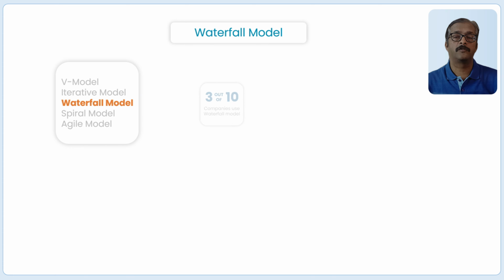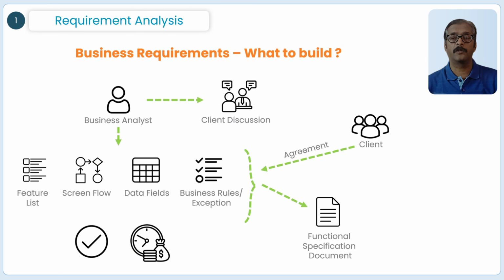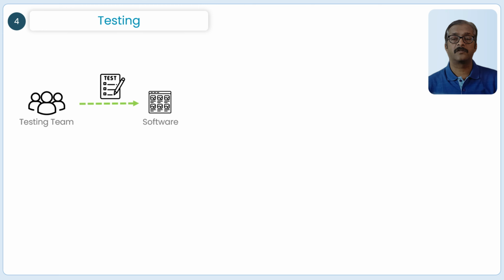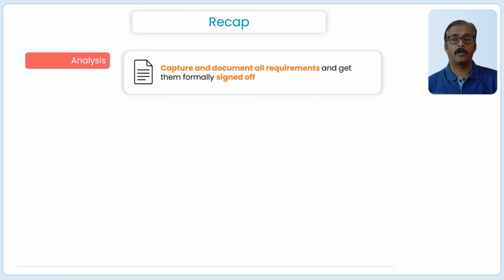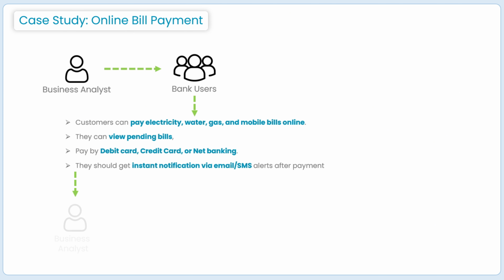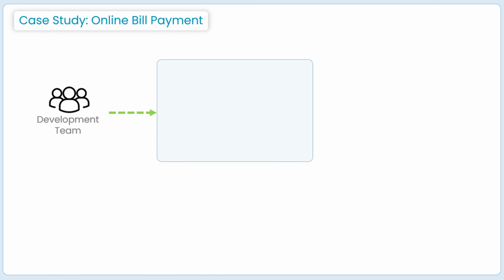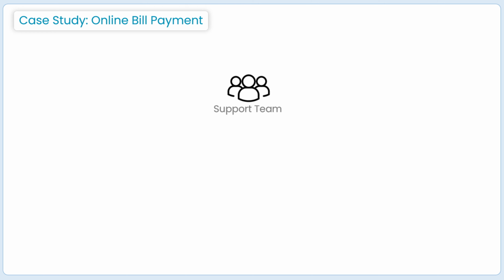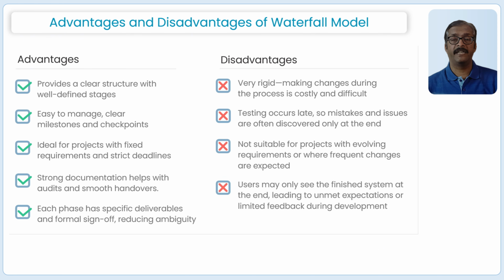Waterfall Model Explained - 10 Minute Guide for Interviews & Projects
Unlock the secrets of the Waterfall Model in this easy-to-understand 10-minute guide! Whether you’re a Business Analyst preparing for interviews or a project manager looking to manage your projects more effectively, this video will give you a clear step-by-step overview of the Waterfall SDLC process.

What you’ll learn:
What is the Waterfall Model?
Key phases: Requirements, Design, Development, Testing, Deployment, Maintenance
Real-world examples and case studies
Where and why Waterfall is used

Business Analysts
Project Managers
Students & freshers in IT
Anyone preparing for SDLC interviews

Note: Icons used in this video are made by Freepik